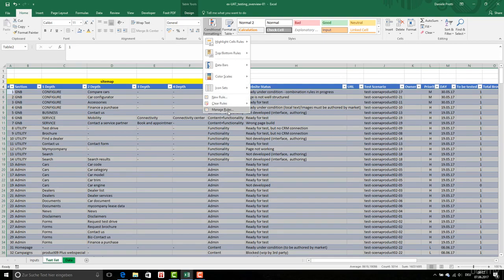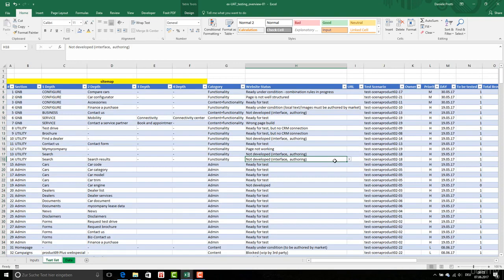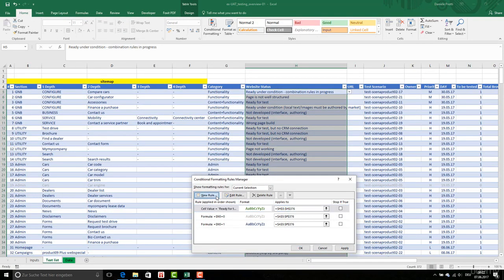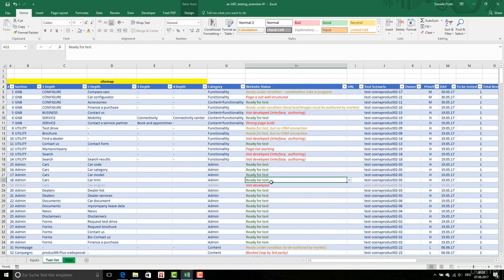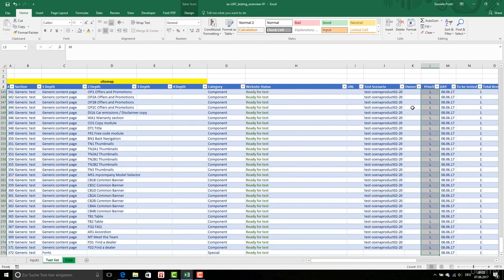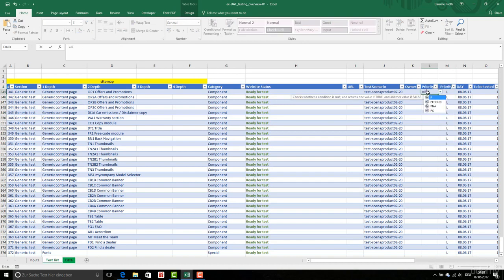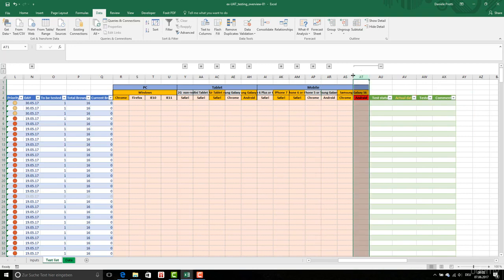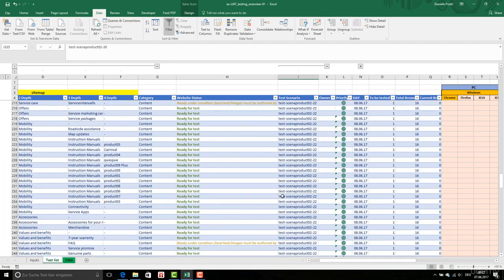Format the tables of data Part III